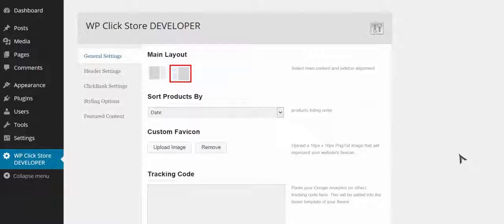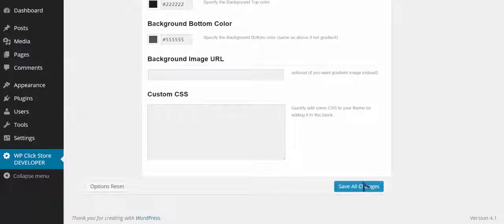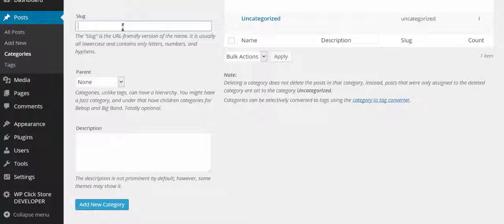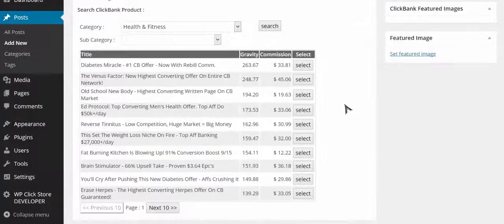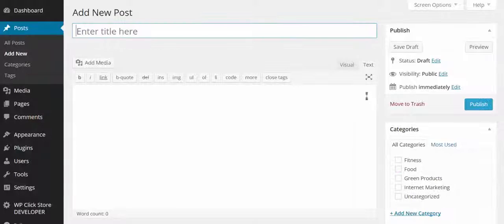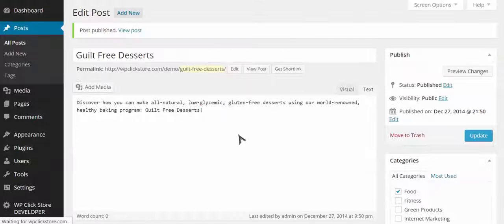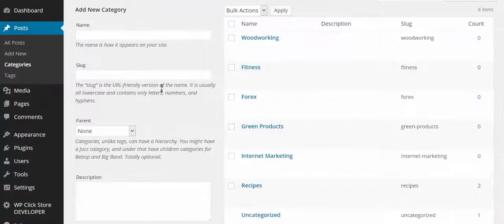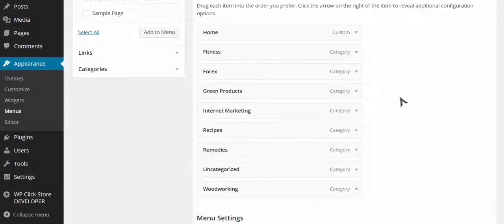WP Click Store - A ClickBank Storefront plugin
WP Click Store Demo

Now you can have your own clickbank store that will help you promote more than one product at a time at your website. You will also be able to list your clickbank offers without leaving your website because you do it right inside the WP Click Store Theme.

Imagine having others to visit your store and browse it to get anything from how to draw, fitness diets, and much more. Watch your conversions grow with wp click store.

Search the Clickbank marketplace from inside your own site and add products with just 1 click

Create one superstore with tons of products or a niche store focused on just 1 type of product

Installs in minutes like any WordPress theme with no tech skills–just follow the step-by-step walkthrough videos

Make money every time someone clicks on an item and buys through Clickbank.com

Feature any items you want on your homepage to make even more sales and bigger commissions

Customize your site with social sharing, list building, or any plugins and widgets as you want to the sidebar and bottom widget areas

Eye-catching graphics and clean layout makes your site look awesome and keeps visitors on your pages to make you more money

Point-n-click simple changes to the layout, theme, design elements, and more

Fully customize your site and add any content you like to make it unique and SEO optimized

Point-n-click admin panel lets you make changes and customize settings in just a few clicks

Finally have a simple, REAL way to make money online

Full 30-day, 100% money-back guarantee means you either LOVE WP Click Store or you don’t pay

WP Click Store Review
Get WP Click Store
Download WP Click Store plugin
WP Click Store Reviews
WP Click Store plugin